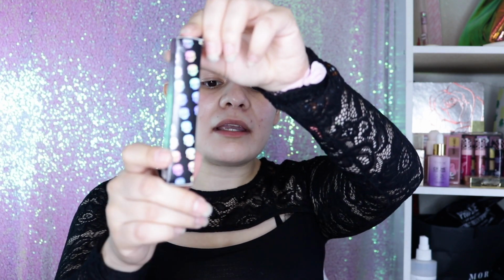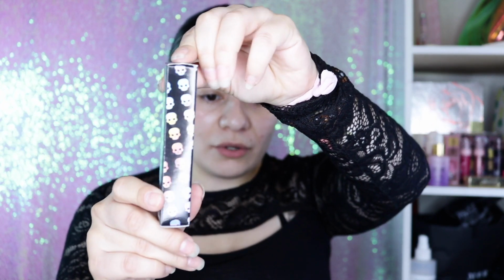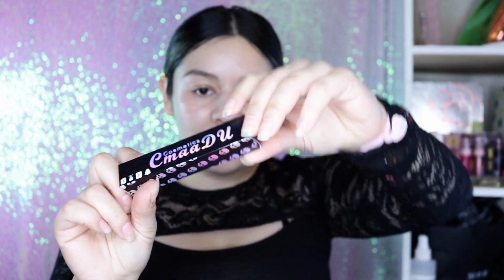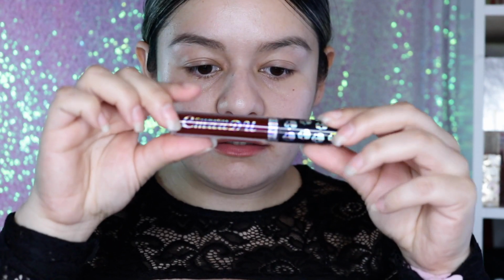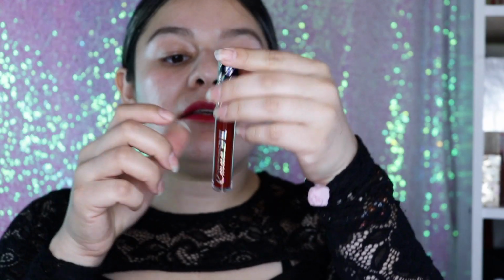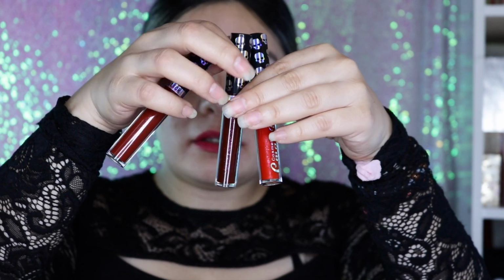Cmaa Du Cosmetics Glitter Liquid Lip Stick & Story Time WLC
💋Storytime starts at 10:20

💋Link to product Sorry you guys 😫 look like amazon seller raised the price I originally bought these for $8.00 now there $19.99 I linked below others I thought would work too!

💋Shout outs to these beauties